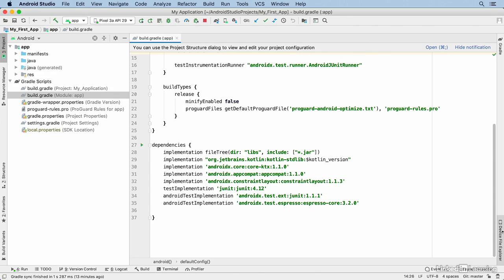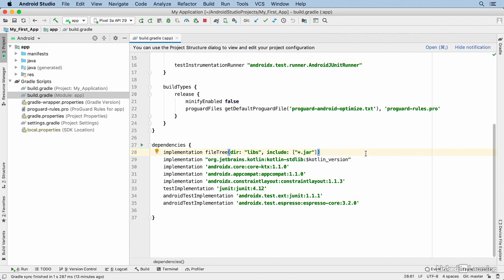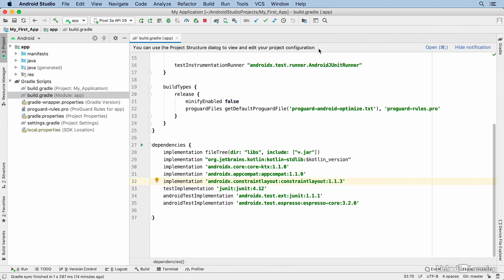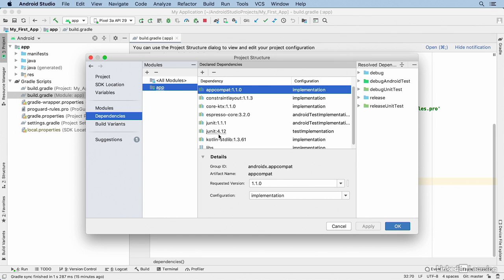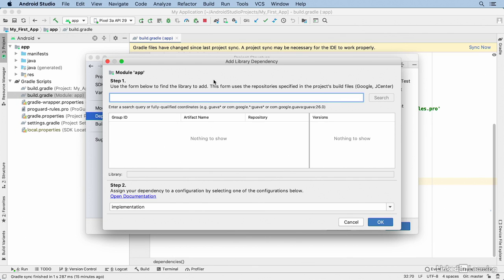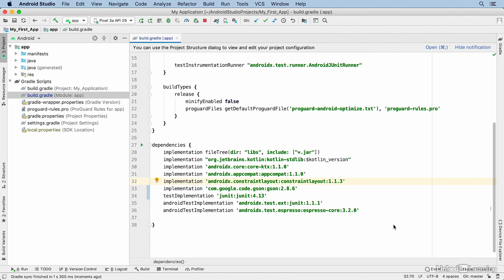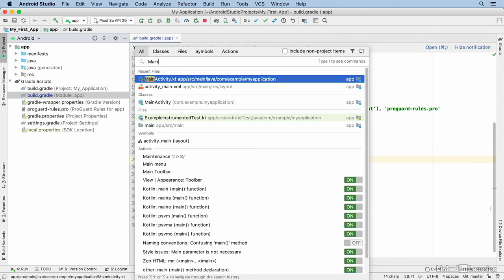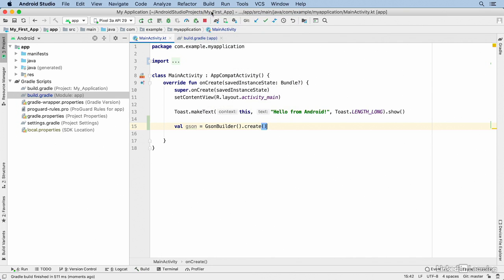How To Add external libraries with dependencies In Android Studio|Android STUDIO TUTORIAL 2020-21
ANDROID STUDIO
Android Studio is the official integrated development environment for Google's Android operating system, built on JetBrains' IntelliJ IDEA software and designed specifically for Android development

android studio requirements

android studio download 32 bit

how to use android studio

android studio apk

how to start android studio